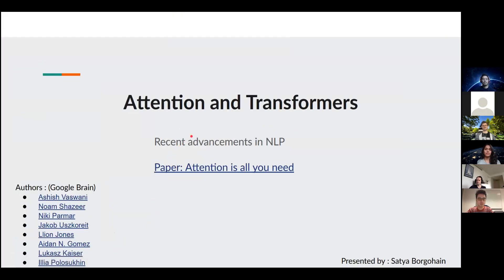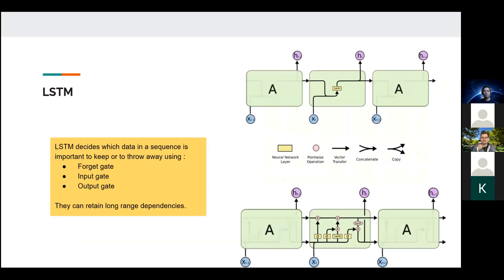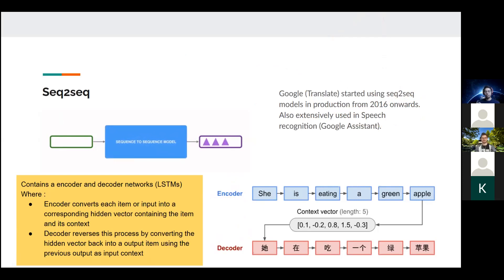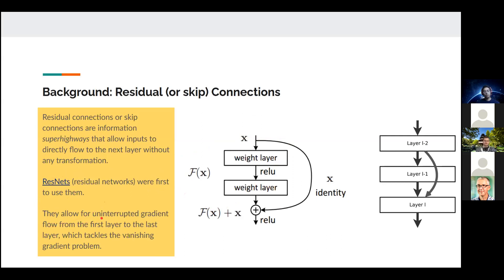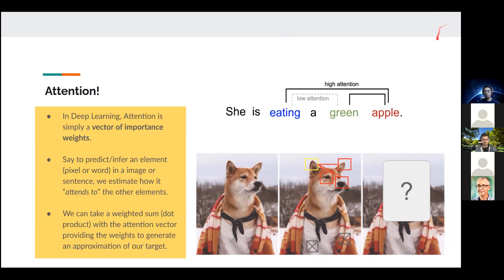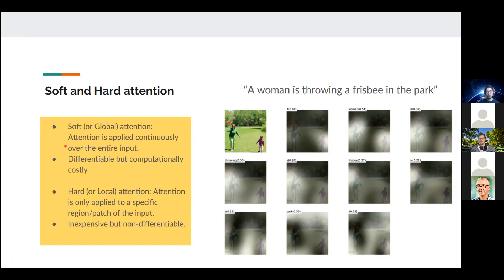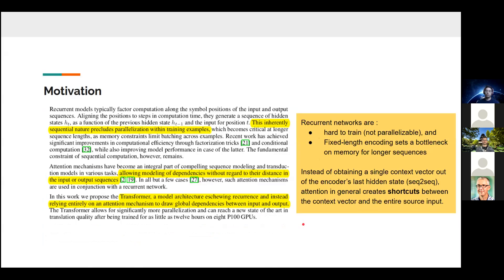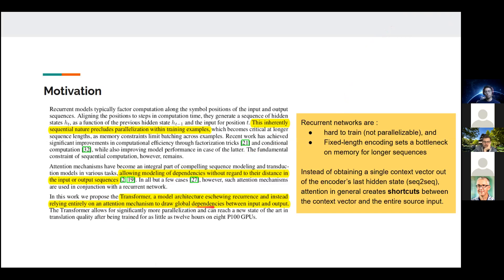Recent advancements in NLP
Presented by Satya Borgohain (Monash University)